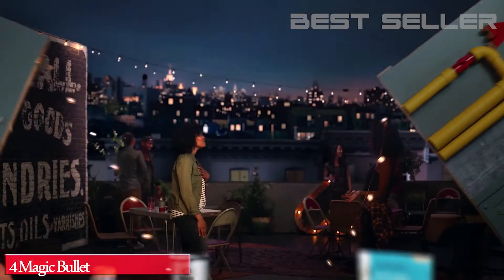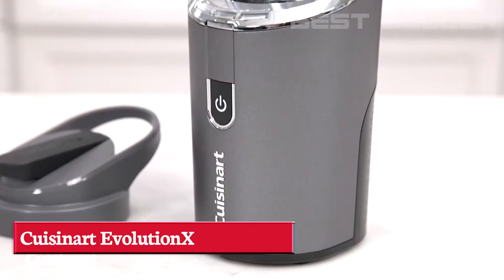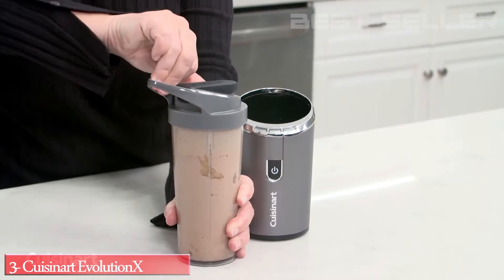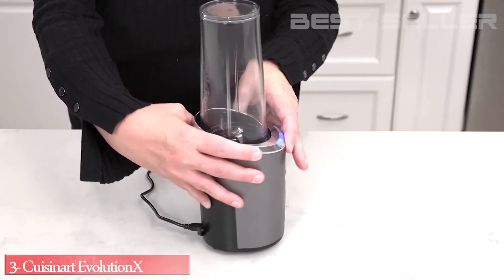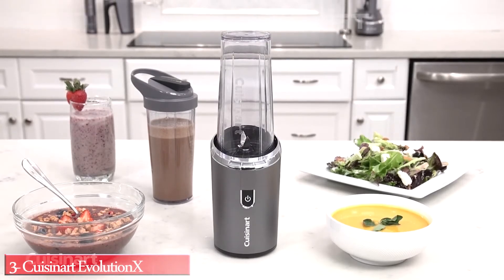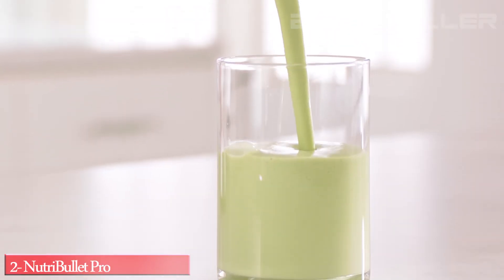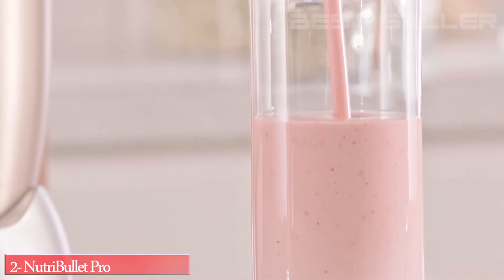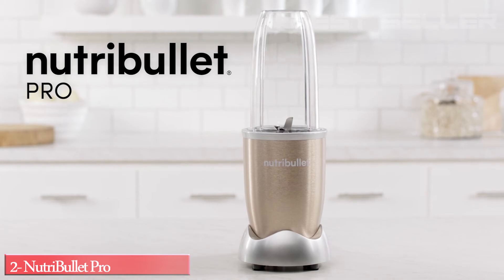5 Best Personal Blender You Can Buy In 2021 (Buying Guides)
🔽 🔽Links to buy in description🔽 🔽
5- OYeet Gopower Personal Blender for Shakes and Smoothies
● Amazon United States
● Amazon United Kingdom
● Amazon Canada
● Amazon France
● Amazon Germany

4- Magic Bullet Personal Blender
● Amazon United States
● Amazon United Kingdom
● Amazon Canada
● Amazon France
● Amazon Italy
● Amazon Germany
● Amazon Spain

3- Cuisinart EvolutionX Cordless Rechargeable Compact Blender
● Amazon United States
● Amazon Canada
● Amazon Germany

2- NutriBullet Pro 13-Piece High-Speed Blender/Mixer System
● Amazon United States
● Amazon United Kingdom
● Amazon Canada
● Amazon France
● Amazon Italy
● Amazon Germany
● Amazon Spain

1- Ninja Foodi Power Nutri Duo Personal Blender
● Amazon United States
● Amazon United Kingdom
● Amazon Canada
● Amazon France
● Amazon Germany
● Amazon Spain

Best Sellers in Personal Size Blenders on Amazon United States
Best Sellers in Personal Size Blenders on Amazon United Kingdom
Best Sellers in Personal Size Blenders on Amazon Canada

☑️Best Amazon Selling Products
☑️Audible Gift Memberships
☑️Prime Student 6-month Trial